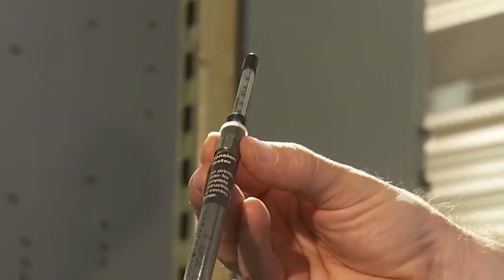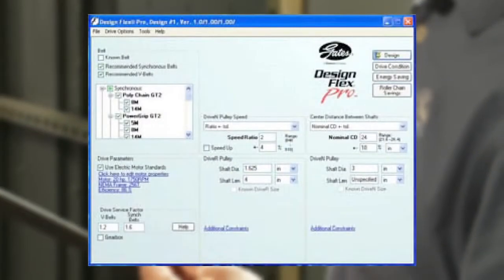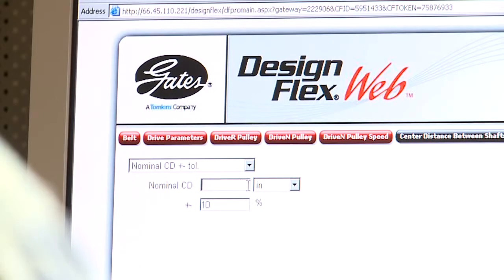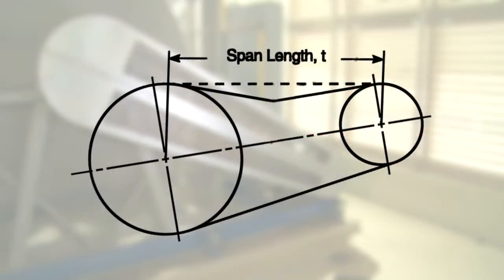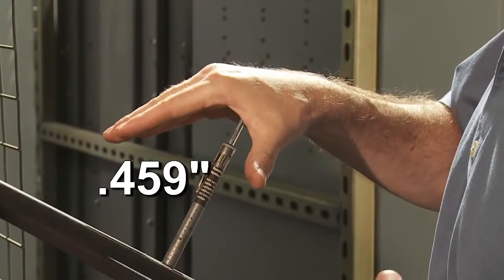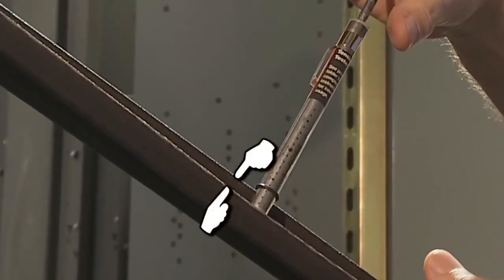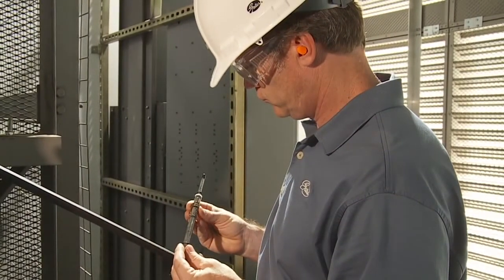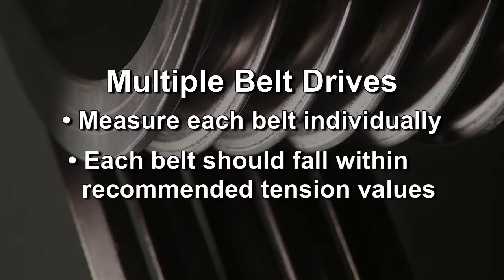Belt Tensioning Gates Preventive Maintenance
Learn proper belt tensioning techniques using pencil gauges and force deflection methods. Entering the belt drive parameters into Gates Design Flex® Pro™ software or cross-referencing them with Gates belt drive design manuals helps get you started. For more resources and to order the complete Gates Preventive Maintenance Training Kit,